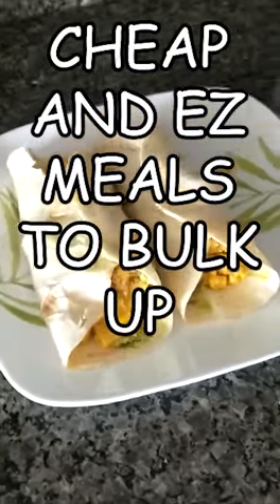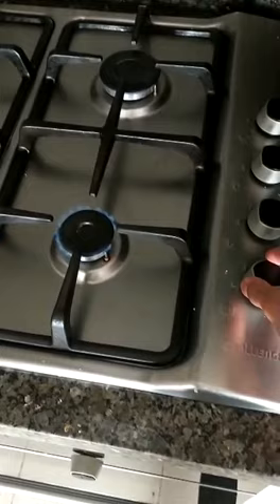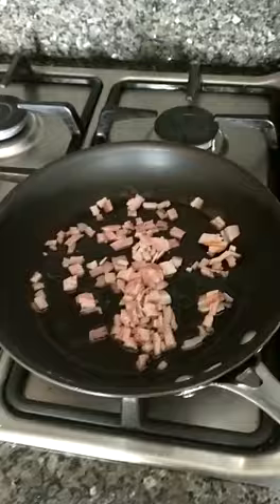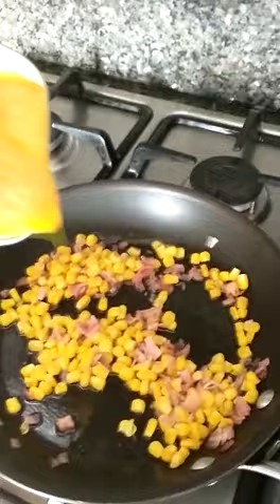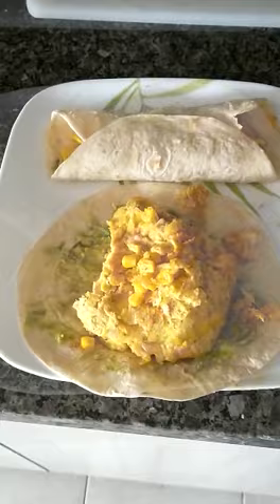Bulking Recipe - Egg Wraps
(sidenote: buy the largest tortillas you can find if you don't want your wraps to break)